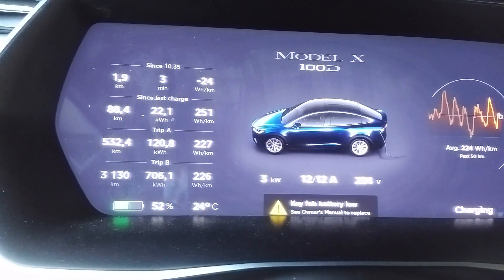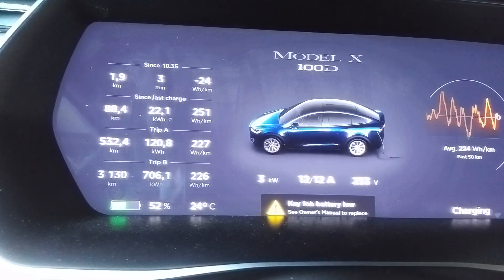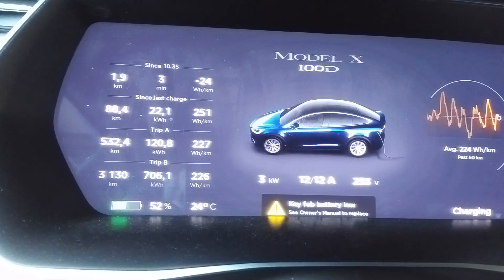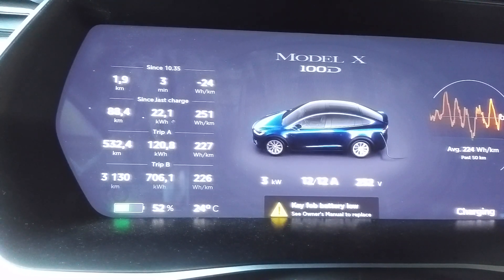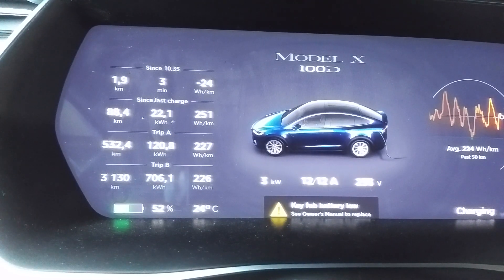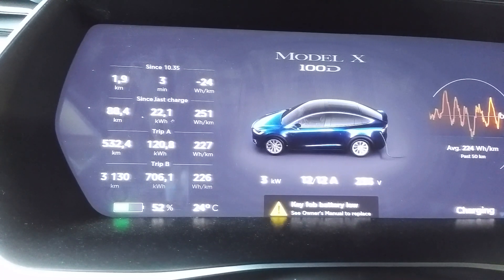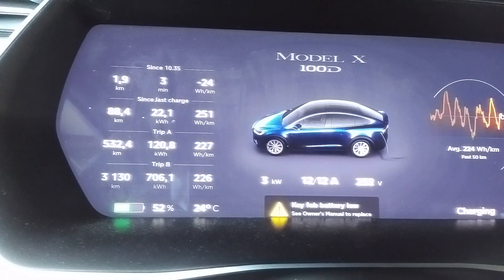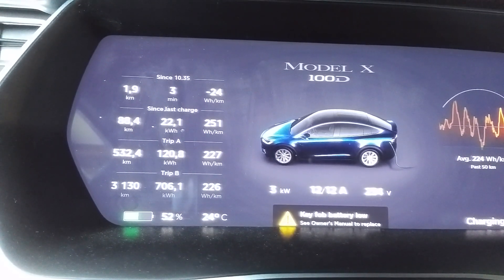Tesla Range - how to improve - part 1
I decided to go further with my Tesla Model X 100D, and to pump its range with various methods - tyres replacement, tyres pressure, suspension height etc. I use EVTUN.COM range extender, so I would do a range test also without it to find a basic and best possible range for Tesla.